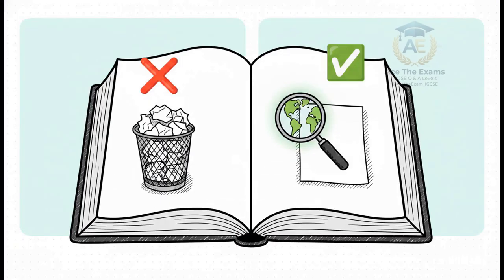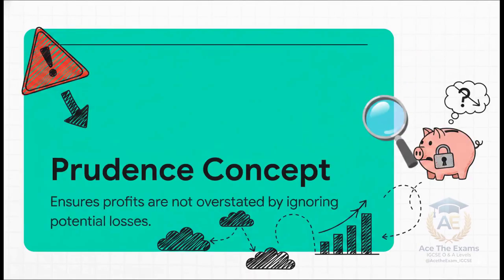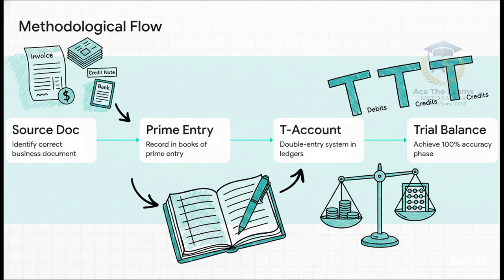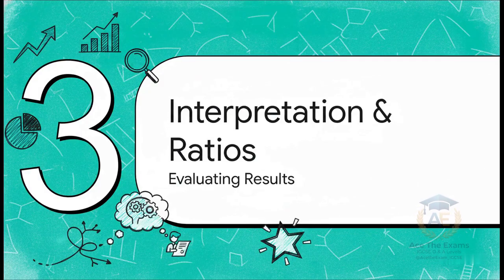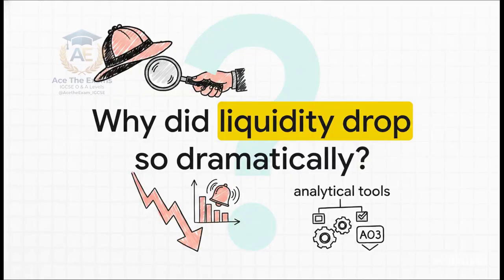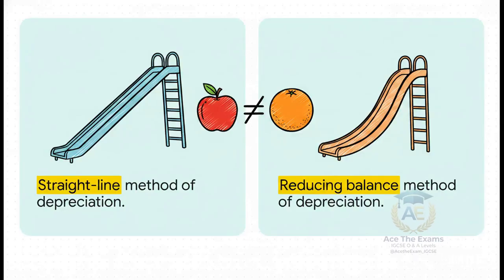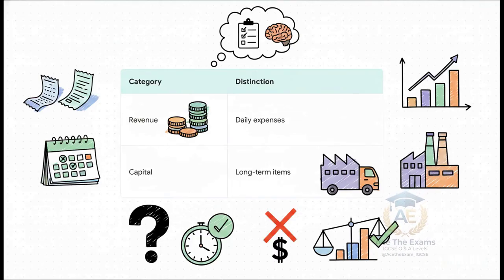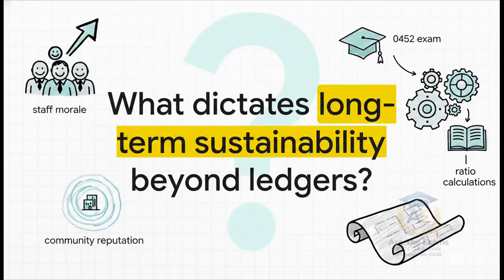Depreciation Revaluation Method – IGCSE Accounting 0452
Depreciation Revaluation Method – IGCSE Accounting 0452 – IGCSE Accounting (0452)

📍 Course: IGCSE Accounting
🌍 Country: England
🎓 Level: IGCSE